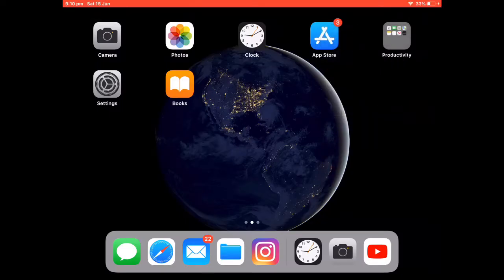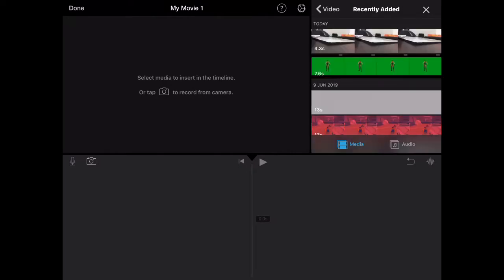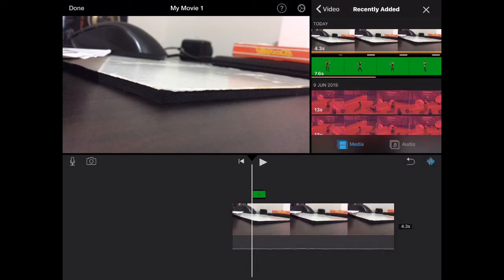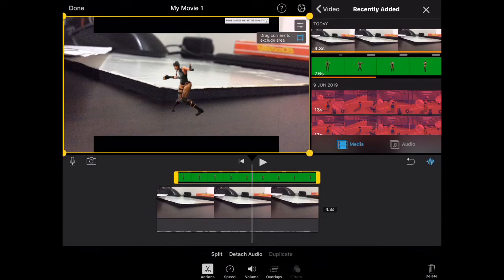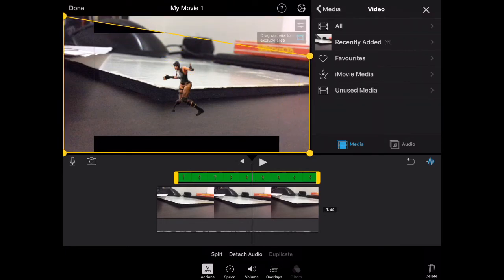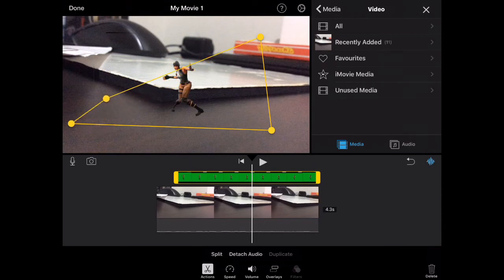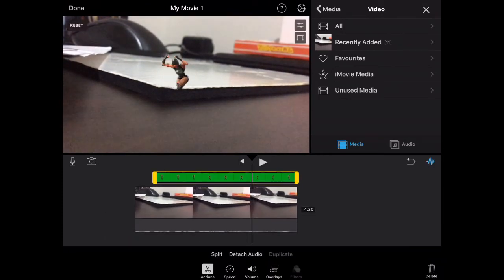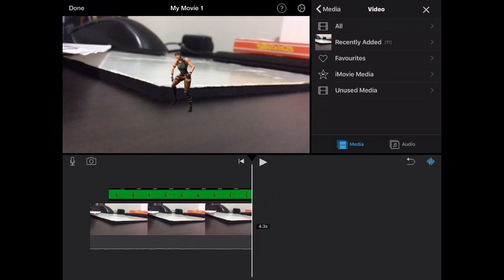[TUTORIAL] IMovie with NEW green/blue screen on ipad/iphone 2019!!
NEW! How to use green Screen IMovie on ipad/iphone EASY! 2019!(How To Use!)